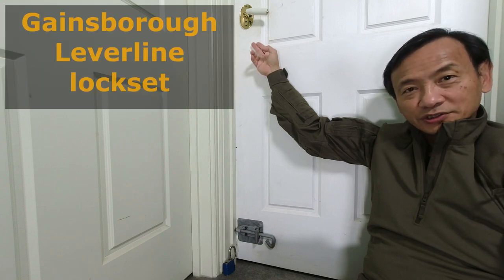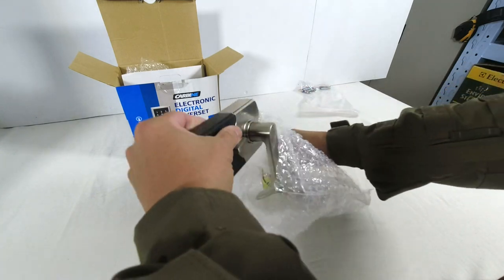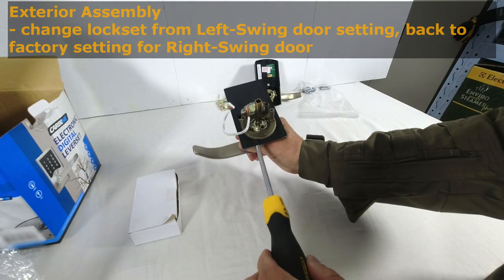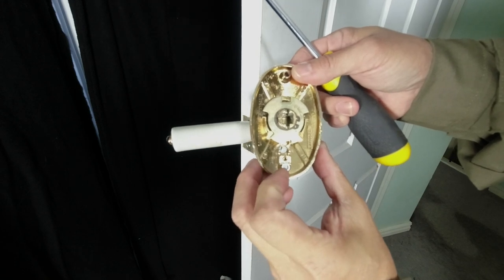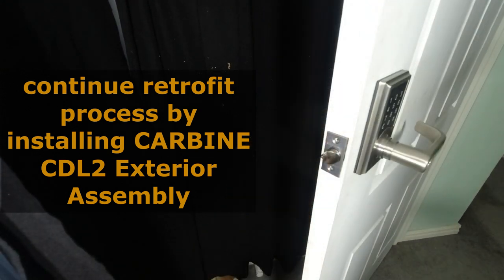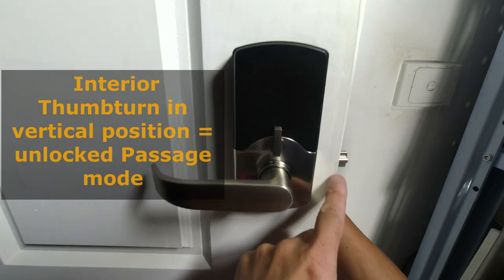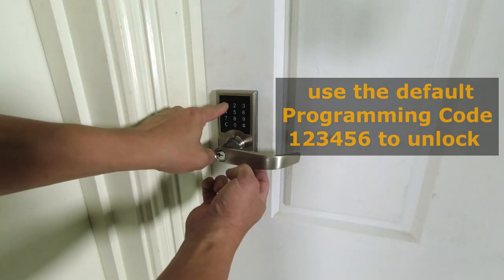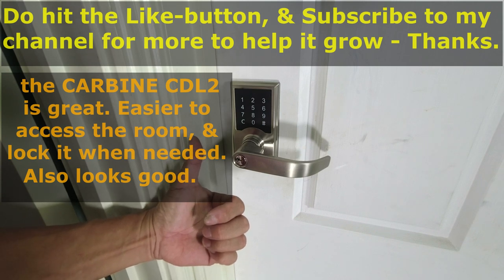unbox, easy retrofit & operate CARBINE CDL2 electronic leverset door-lock for access & security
I previously locked a room using padbolts on the top & bottom of door - it is effective but does not look good. Join me in this video as I remove the existing GAINSBOROUGH Leverline series door lock, & replace it with a CARBINE CDL2 electronic digital leverset lock. The CARBINE CDL2 lock has an electronic keypad, & also a bypass key cylinder.

Replacing the old internal bedroom door lock with the CARBNE CDL2 lock has made it much easier to keep the door open as a passage door; or easily lock the door when needed. This makes it very convenient to access the room, & have also security when needed.

In this video, I show how easy it is to retrofit the old lock with the new CARBINE CDL2 electronic door lock, & also how to operate the lock's electronic settings.

The CARBINE CDL2 electronic digital door lock is available as a leverset or as a deadbolt lock.